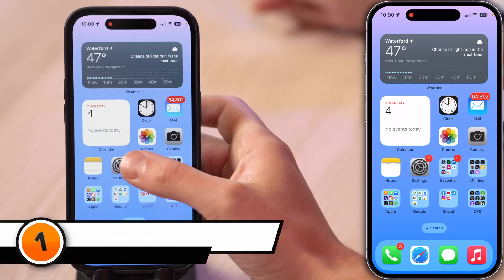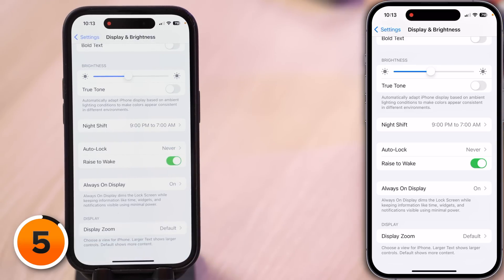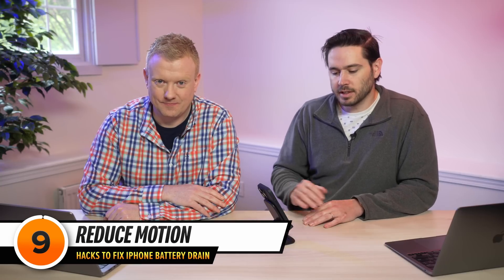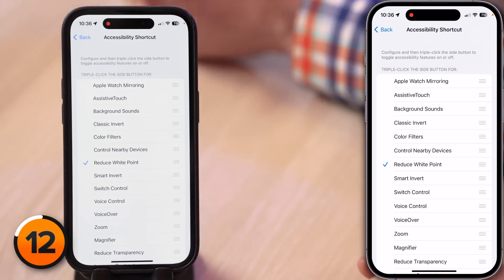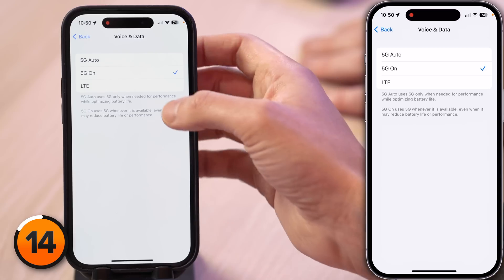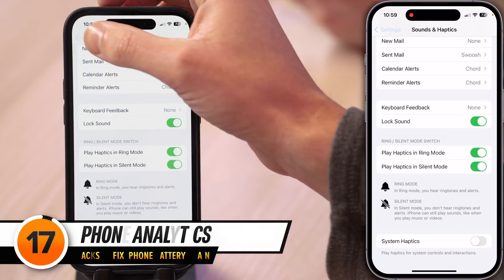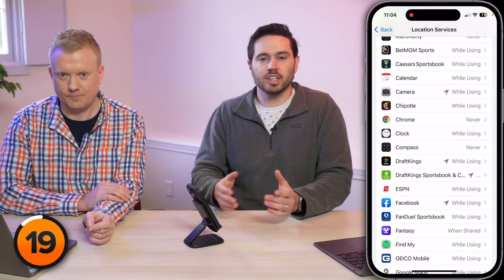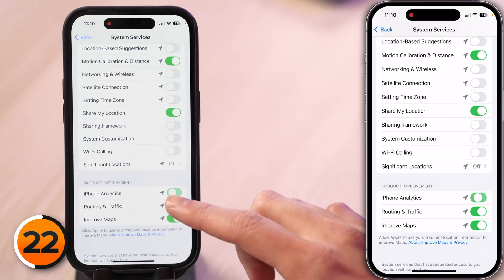25 Hacks To Fix iPhone Battery Drain — Apple Hates #7! [iOS 17.2 Battery Drain]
David & David explain how to fix the problem when your iPhone battery is draining fast. Most of the time, your iPhone battery drains fast because of its software, not its hardware. Before getting the battery replaced, follow the steps in this video!

0:00 Intro
0:16 Should I Use Low Power Mode?
0:51 Optimized Battery & Clean Energy Charging
1:21 Use MFi-Certified Cables & Chargers
1:56 Dark Mode
2:28 Auto-Lock
3:11 Always On Display
4:01 Reduce White Point
5:05 Auto-Brightness
5:18 Reduce Motion
6:02 Autoplay Video Previews
6:31 Limit Frame Rate
6:53 Accessibility Shortcuts
7:42 Background App Refresh
9:21 Voice & Data
9:58 Push Mail
11:00 Sounds & Haptics
12:12 iPhone Analytics
12:58 Share My Location
13:52 Unnecessary Location Services
14:45 Unnecessary System Services
15:55 Significant Locations
16:59 Product Improvement
17:12 Close Out Your Apps
18:26 Restart Your iPhone Once A Week